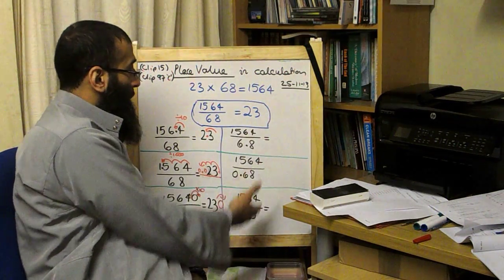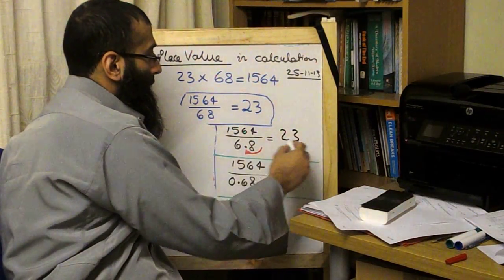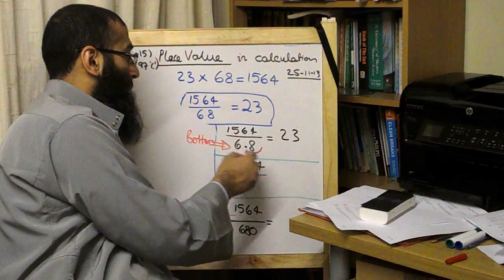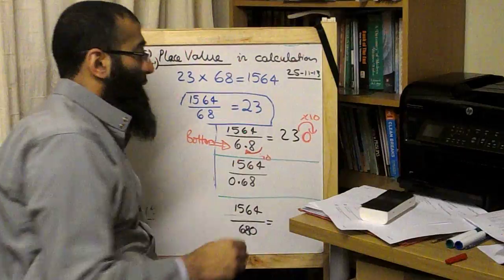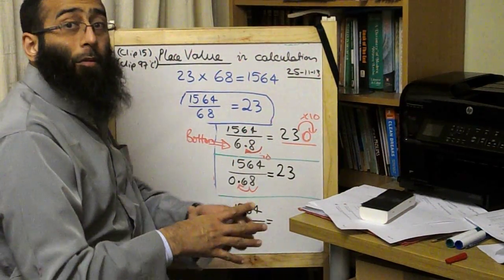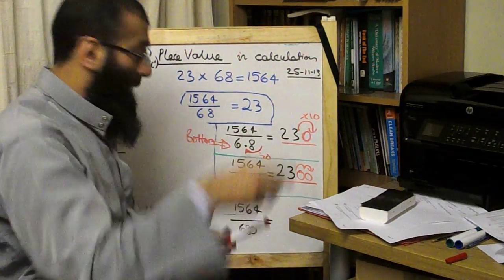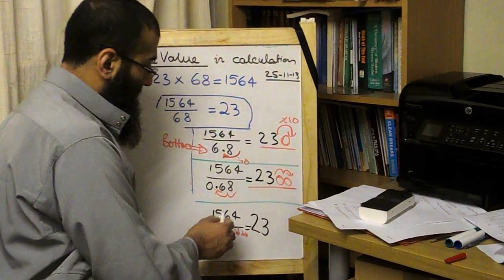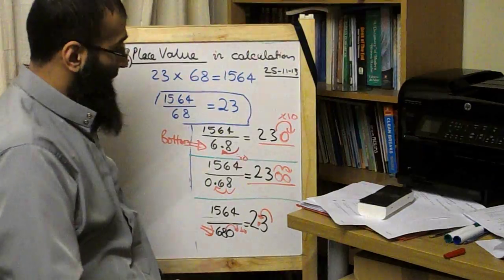Place Value changes in Division Question 2